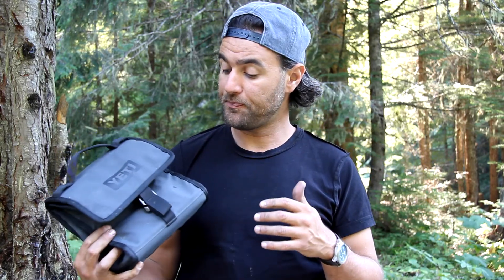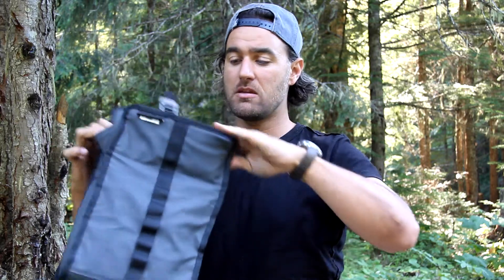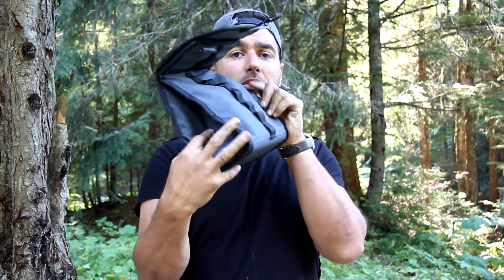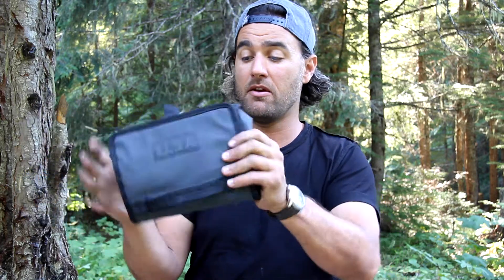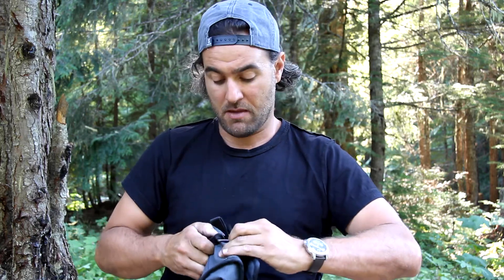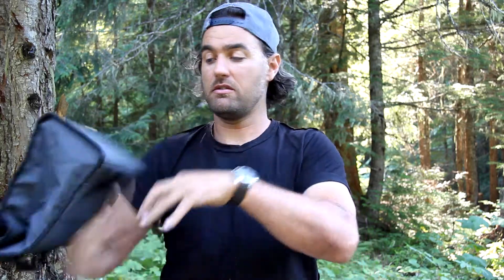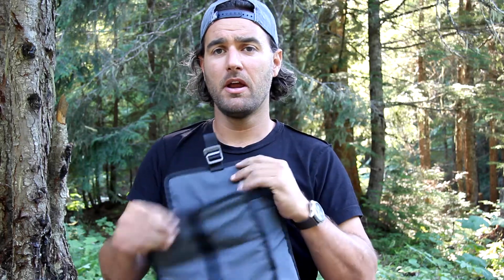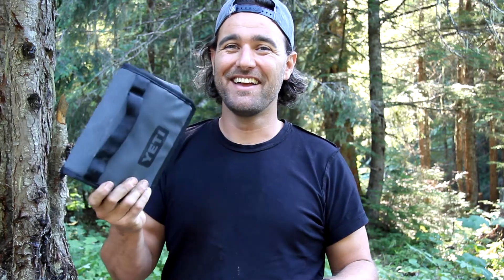Yeti Daytripper Cooler Bag Review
The Yeti Day Tripper Cooler bag is a REALLY good option if you want to keep things cold on your ride.

An awesome option for ADV/Dual sport riding: It's compact, keeps things cool and its super rugged. Just like you ;)